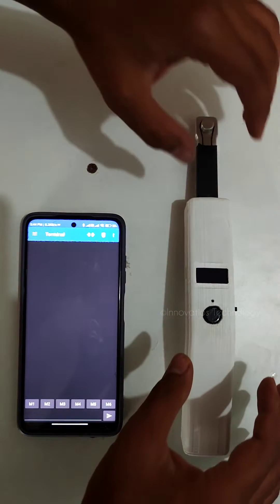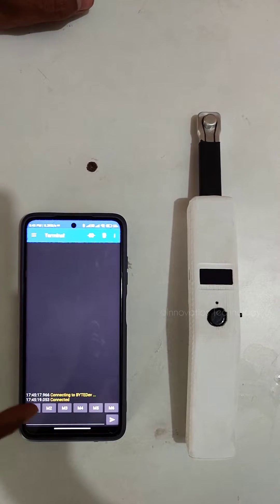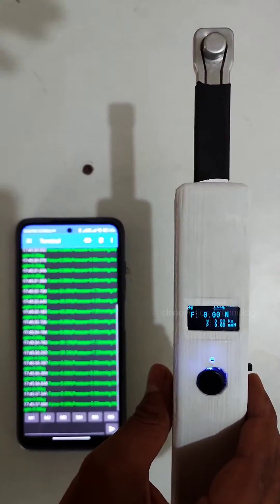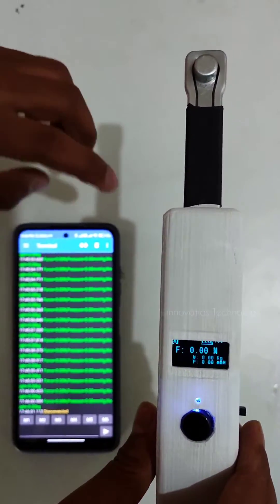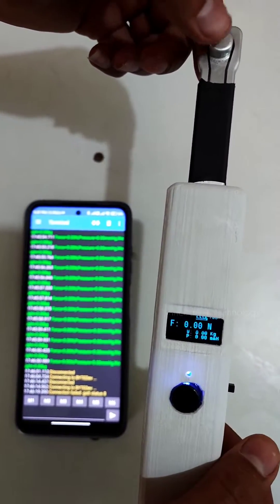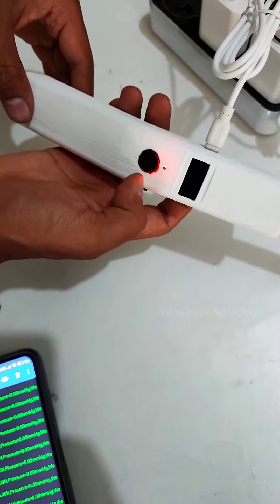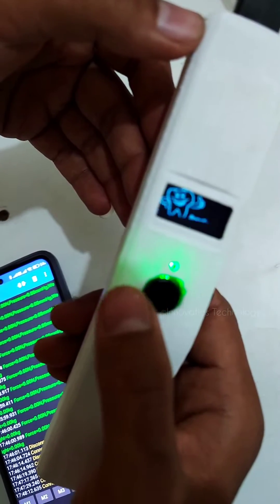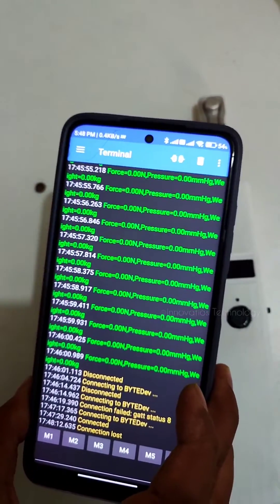BYTE-Bite Force Measurement Device | How to Use?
“BYTE”- Bite Force Measurement Device is an ideal product for dentists or consumers to measure weight, force & pressure from small cross-section areas.

Features:
Weight, Force, Pressure measurements
0.96″ OLED for display
Auto-sleep mode & wake-up on the press of a button
Live readings/data on Android App
Rechargeable 2,200mAh Battery
Micro-USB Charger

Use-Cases:
As a diagnostic aid in every restorative and prosthodontic treatment.
In Tmj pain disfunction treatment
In MPDS treatment
In Implant treatment for diagnosis, selection of size, number, and location.
For diagnosis of failure of prosthesis especially metal-free
In orthodontic treatment Evaluation of bite force strength during jaw
fracture treatment
In research work

Contact/Enquiries!